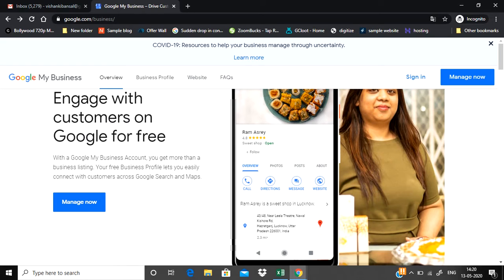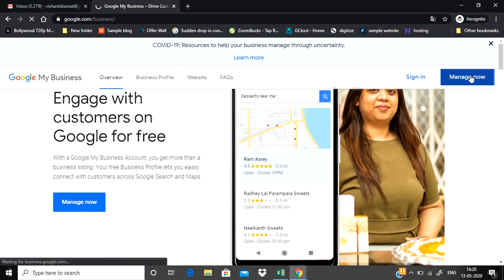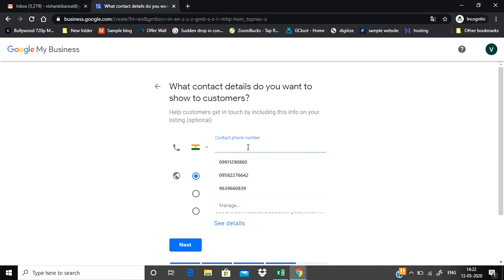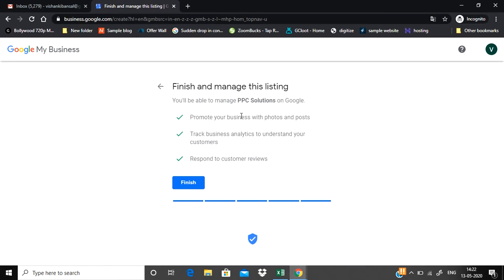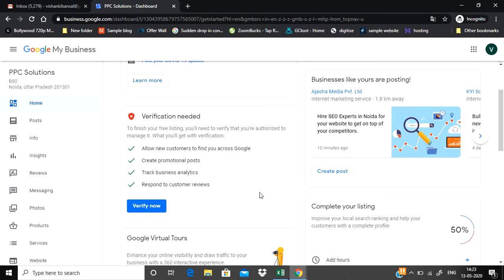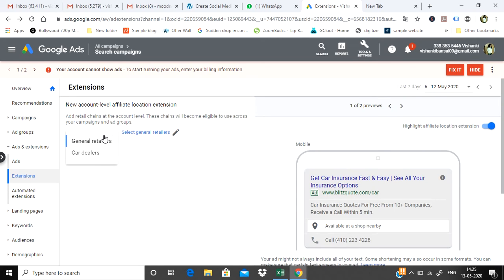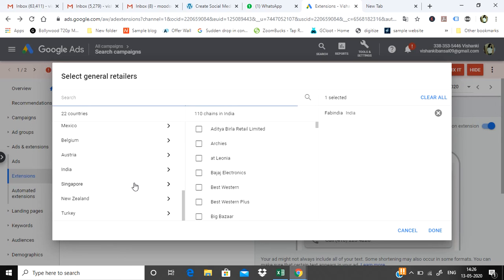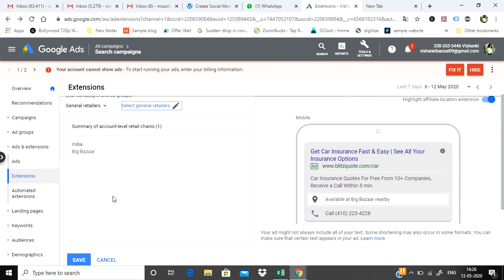Location Extension Step By Step Process - Lesson 5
In this video I have explained how to set up a location extension step by step.